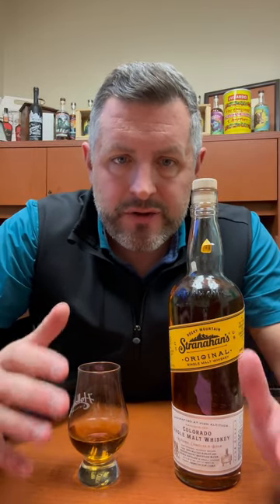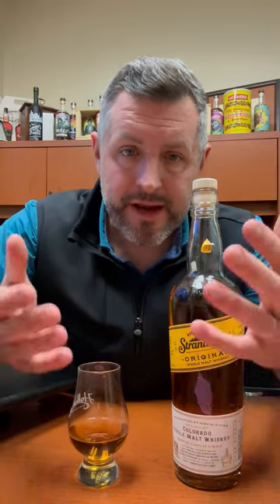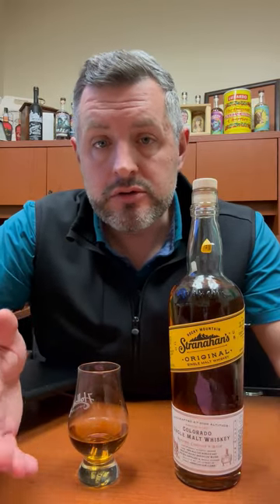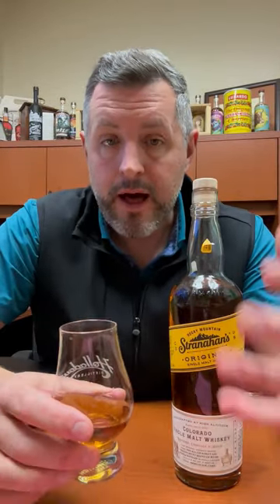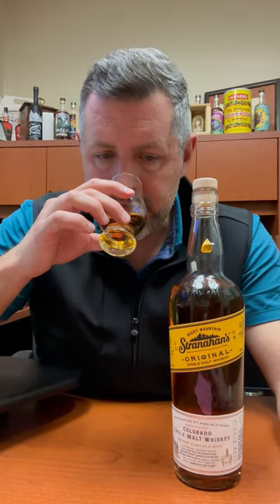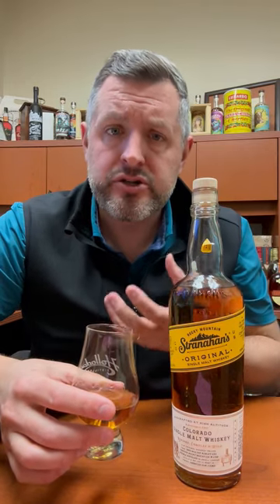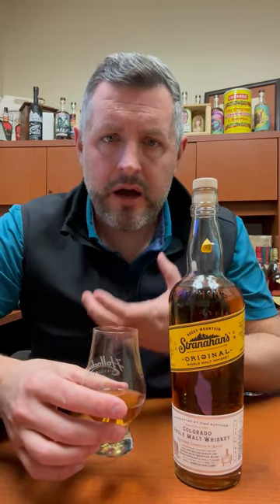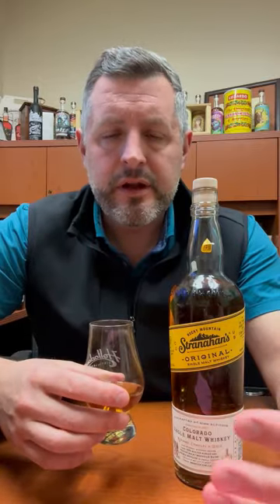Stranahan's Colorado Single Malt Whiskey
🥃 Stranahan's Colorado Single Malt Whiskey. Stranahan's Colorado Single Malt was one of the first purveyors of a style which many American distillers are now touting as the next big thing. Bottled at 94 proof from a blend of 5, 6, 7, and 8 year old barrels and non-chill filtered, Stranny's exhibits biscuity malt notes, cherry syrup, butterscotch, and cinnamon on the nose. On the palate, pure cinnamon spice with a sweet malt note building up from beneath. Long, spicy finish. It's not bourbon. It's not Scotch. It's not Irish, but something completely delicious in its own right.